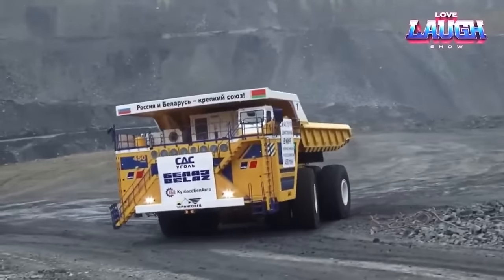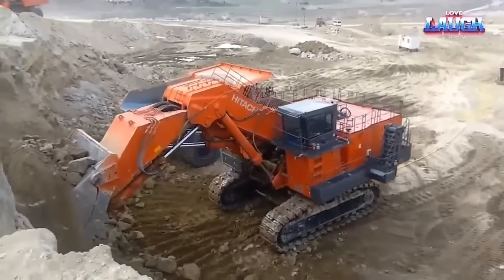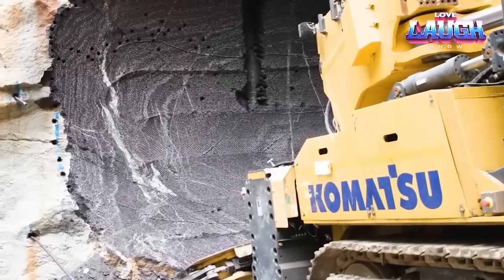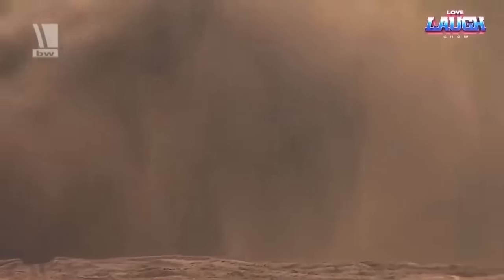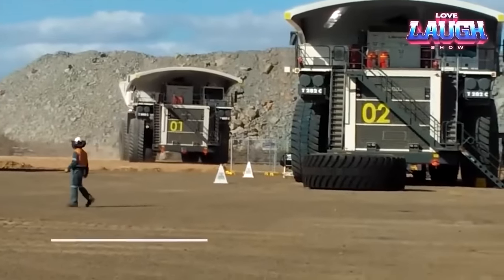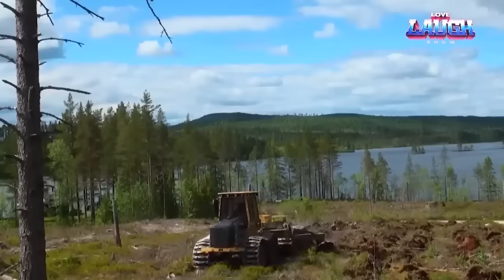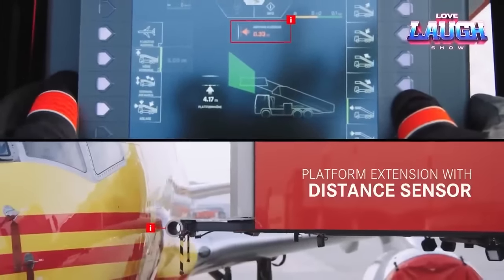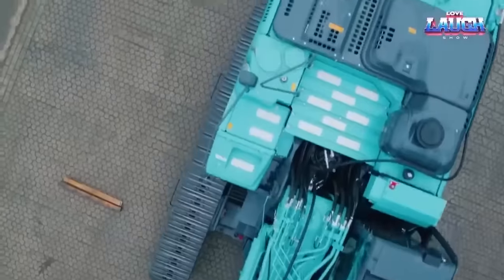199 Biggest Heavy Equipment Machines Working At Another Level ►3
In this video, witness the power and might of the world's biggest heavy equipment machines in action. From massive excavators and bulldozers to towering cranes and gigantic dump trucks, these machines are the ultimate workhorses of the construction industry. See them in action as they dig, demolish, lift, and haul with unbelievable strength and precision. Whether you're a fan of heavy equipment or simply fascinated by the wonders of modern engineering, this video is sure to leave you in awe of these incredible machines.
124 Amazing Heavy Equipment Machines Working At Another Level